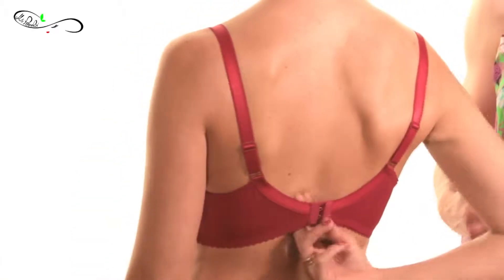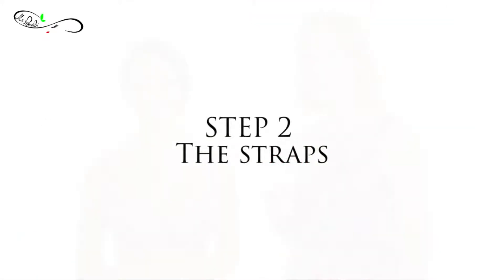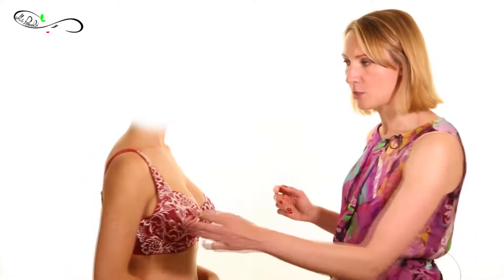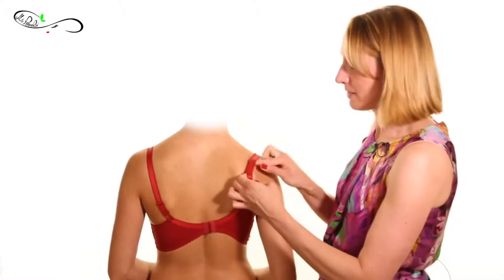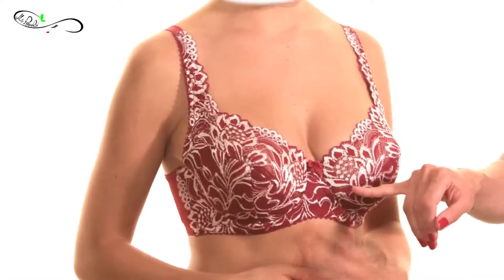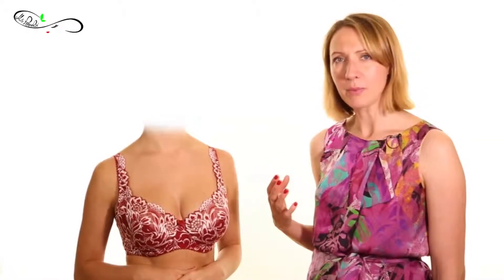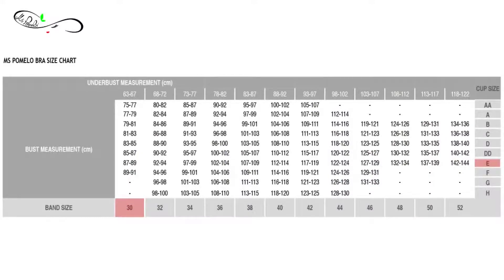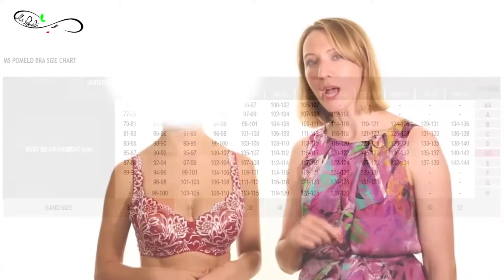How to bra fitting for fuller bust (headless version)